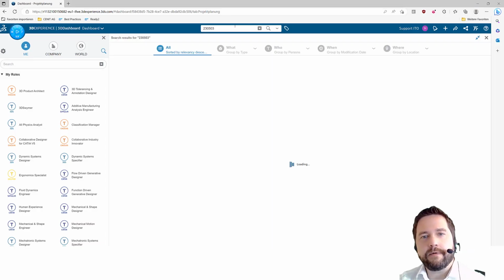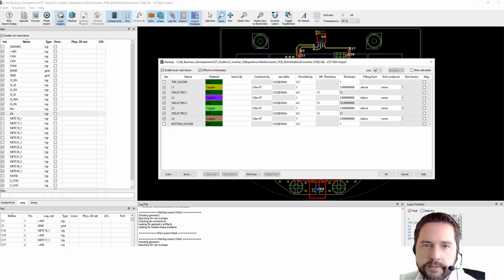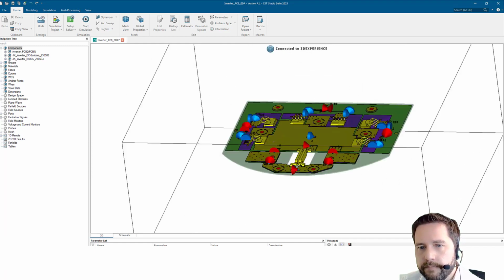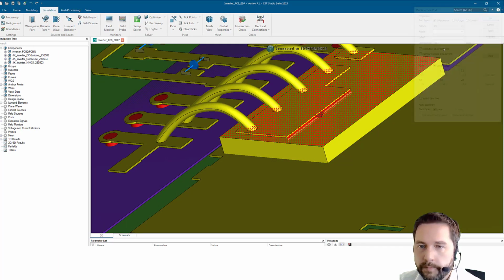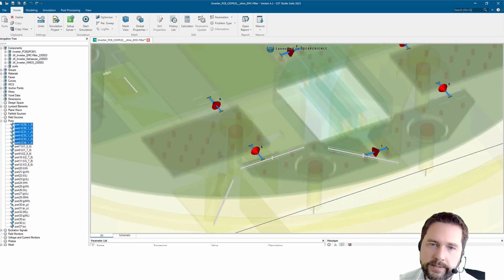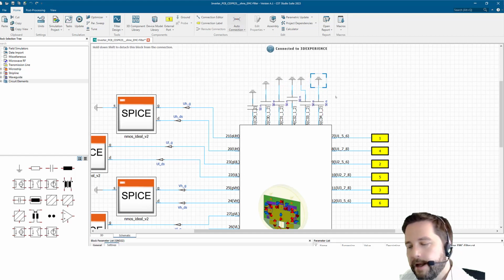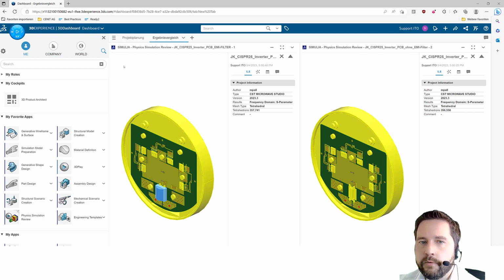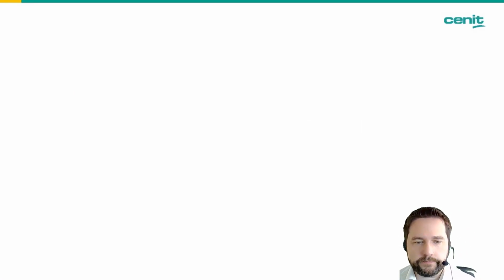How To | Episode 10 | Connectors | CST Studio Suite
Electromagnetic simulation is becoming more and more important. CST Studio Suite is an established, widely used software to simulate all electromagnetic domains such as high frequency, low frequency and thermal behavior. But how can CST Studio Suite be integrated into the 3DEXPERIENCE platform?

This episode shows the CST connector in 3DEXPERIENCE. The single source of truth concept is also applied to electromagnetics and all simulation results can be stored to the database and connected to the products.